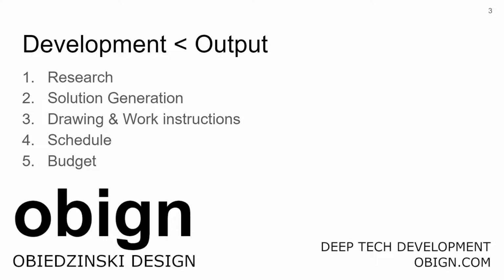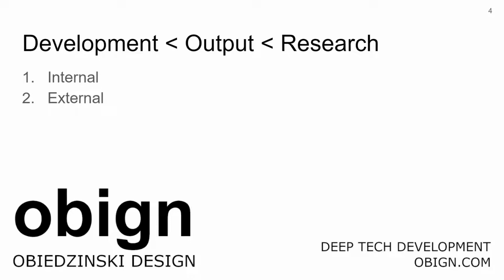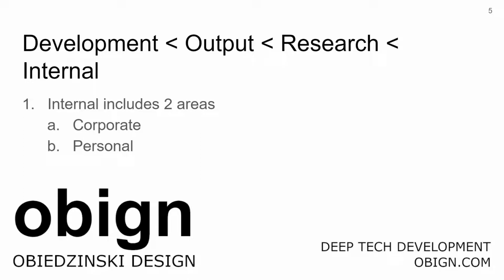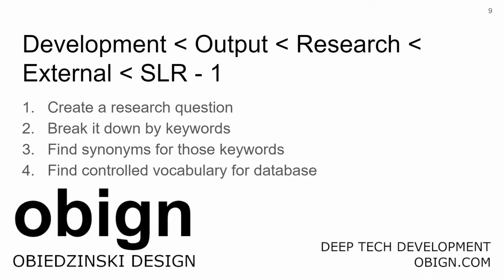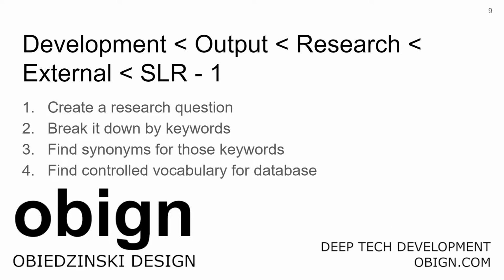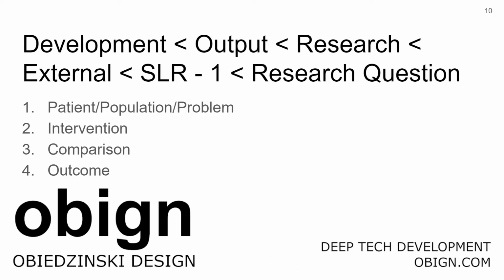Deep Tech Development - Official Course Sample